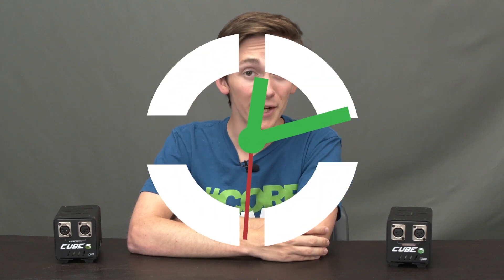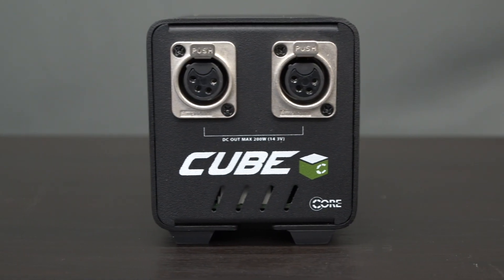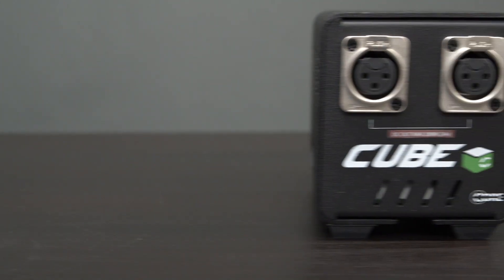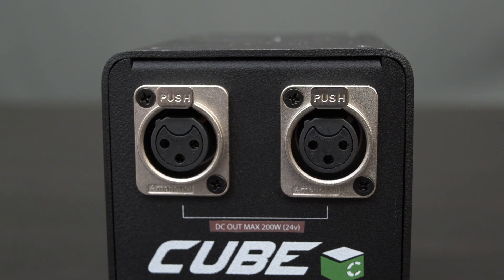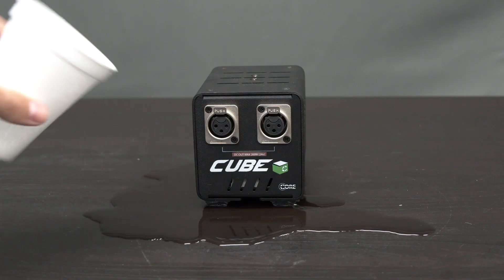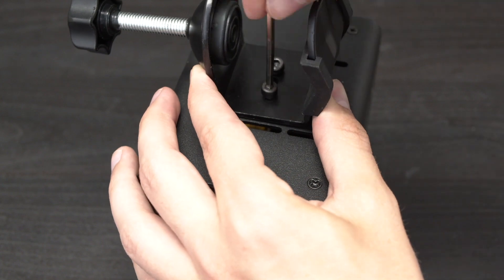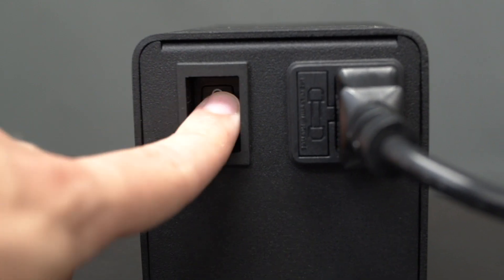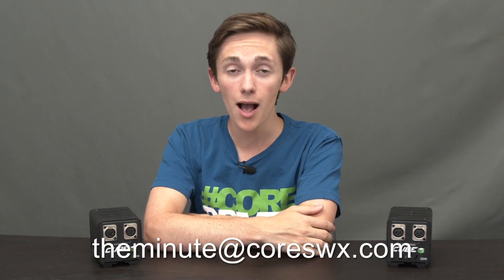Core Minute: Cube Power Supplies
The Cube power supplies are lightweight, all aluminum 200w industrial power supply capable of powering the most power hungry cameras. The “Cube” is so compact, it fits in the palm of your hand, perfect for “Run and Gun” productions. Two XLR outputs provide up to 200w combined. The power supply has internal protections to protect the device against accidental misuse, shutting down and the resetting to operational status.

They are two different options available, a 24v and 14.3v.